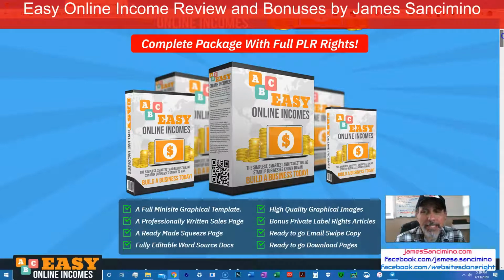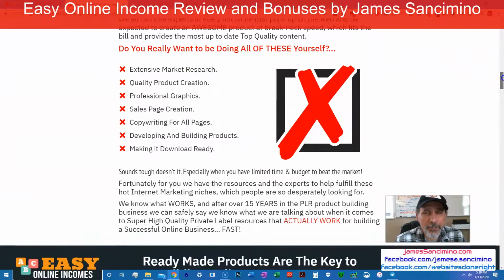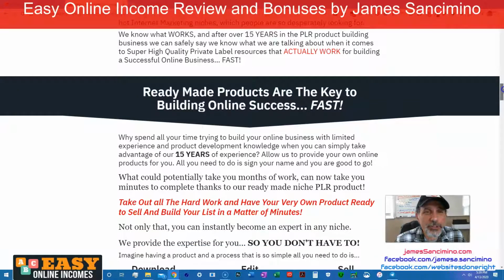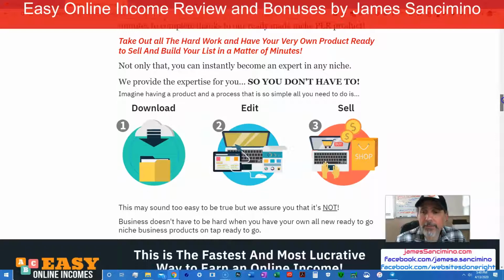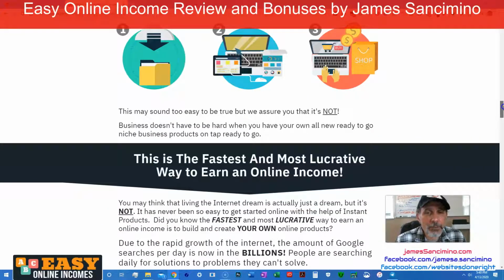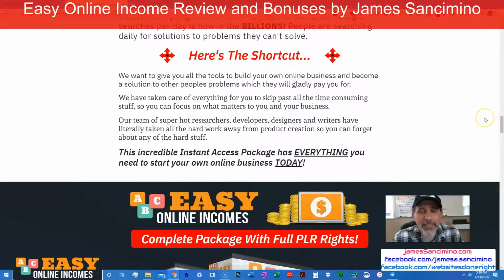Easy Online Income Review and Bonuses by James Sancimino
DO NOT GET Easy Online Income without my 39 BONUSES!!

PLR Monster is back and they have something very special for you today… PLR Rights to another CRACKING ready to go product!

Yes, they have created a brand new niche product just for you. They have literally taken all the hard work out of product creation and created one for you, complete with PLR Rights!

For ONLY $7.95 you could have your own product professionally designed and online in a matter of minutes from now.

No more intensive product creation training programs to go through, no more steep learning curve, just add your payment button and you are GOOD TO GO!

I’m SURE you’ll LOVE this when you see everything you get for a SINGLE $7.95 PAYMENT!

Make sure you grab it QUICK though, as it’s on a ‘dime sale’, that means the longer you wait, the more it increases in cost!